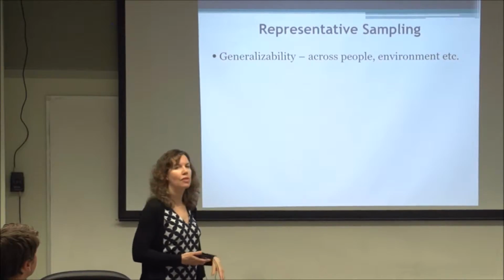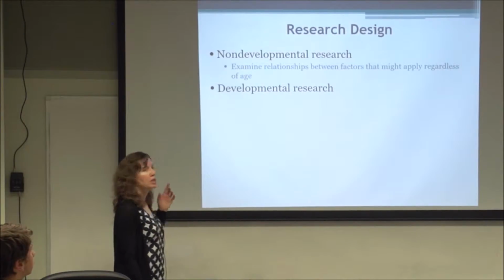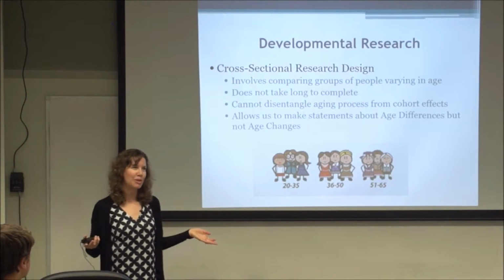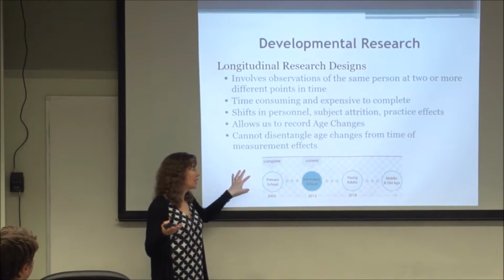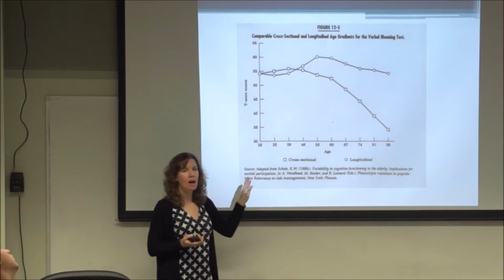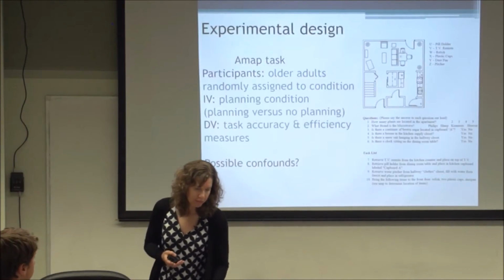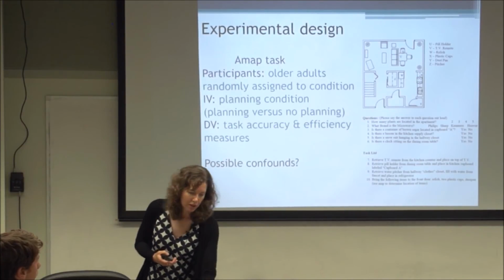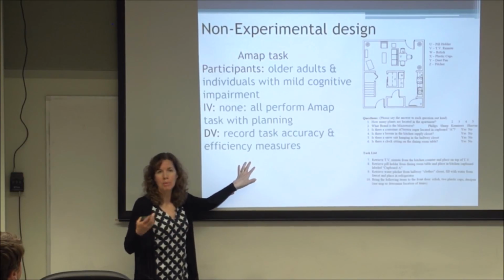Ambient Sensor Data for Health Assessment and Intervention: Research Methods Part 3